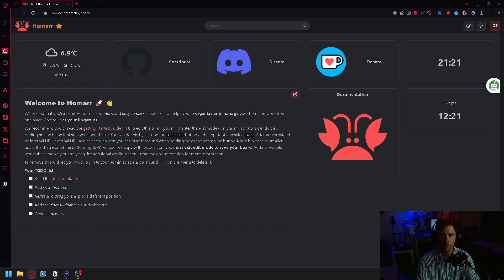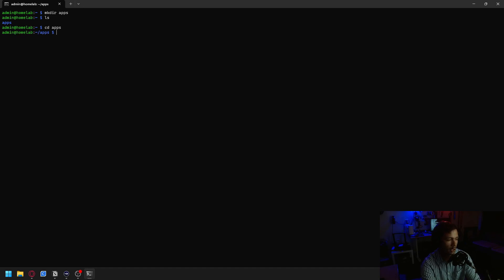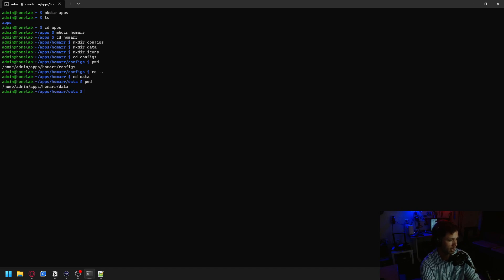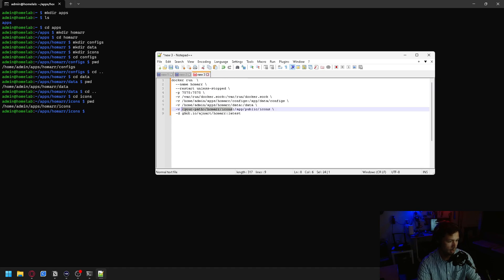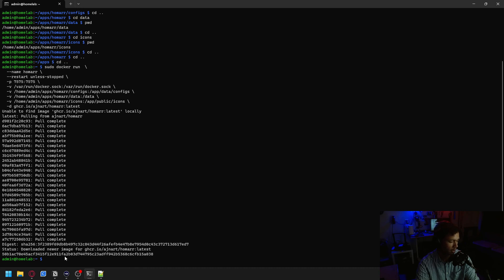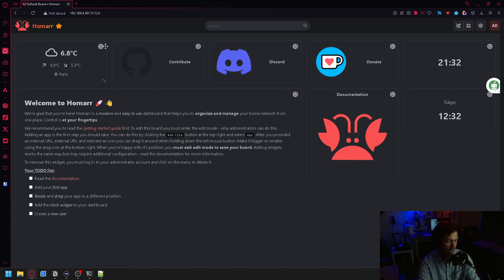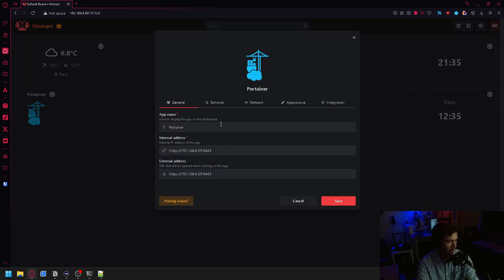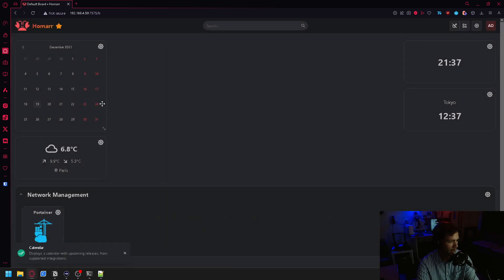The BEST Self Hosted Dashboard | Installing Homarr (2023)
Homarr is by far my favorite self hosted dashboard that I've tried so far. I often have trouble remembering all of the port numbers associated with the services I'm running and use this to access my services and see their status.